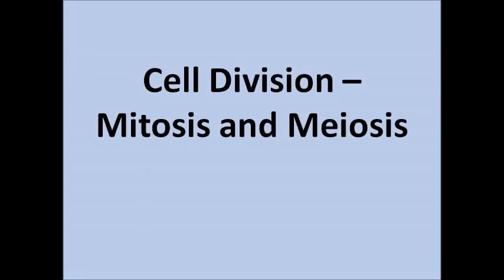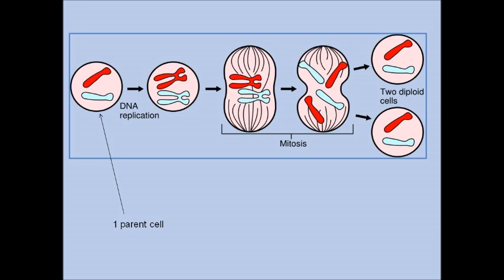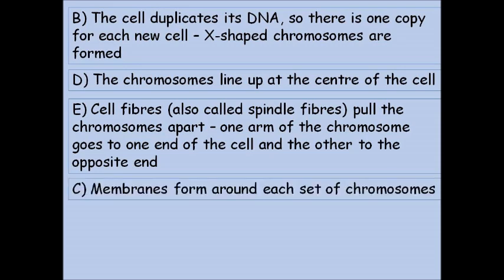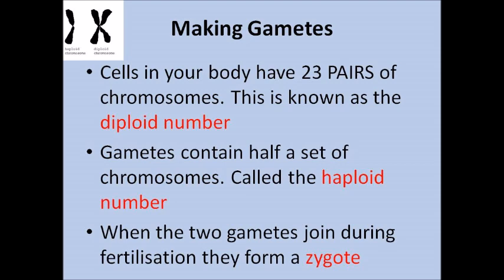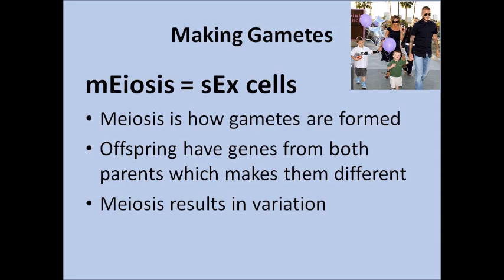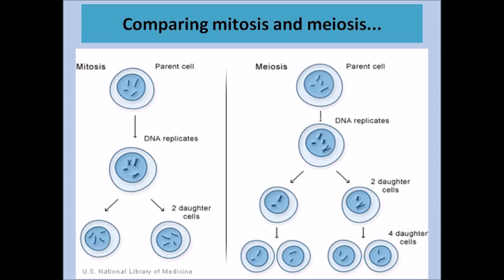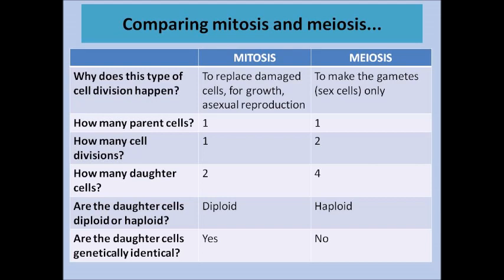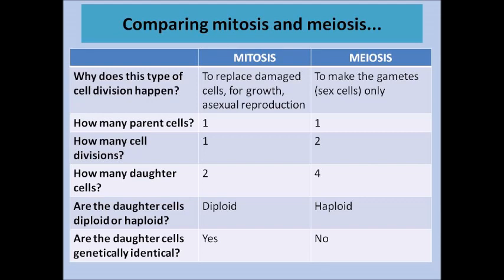Cell Division (Mitosis and Meiosis) - GCSE Biology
This video goes through the stages of mitosis and meiosis so you can understand the difference between the two types of cell division.